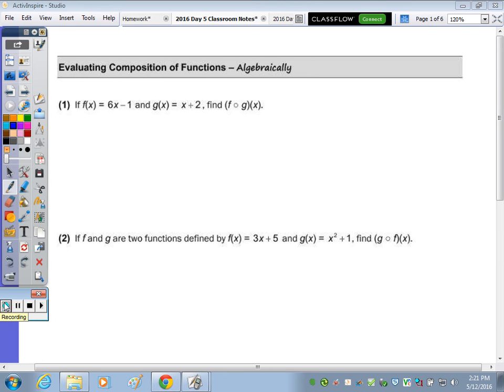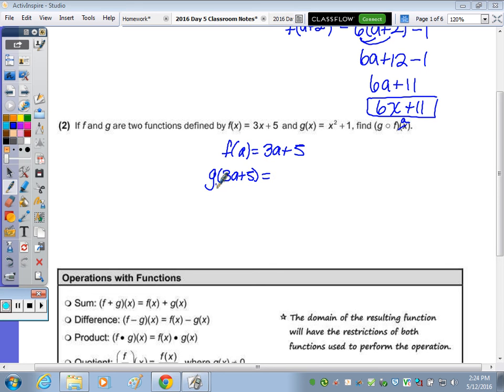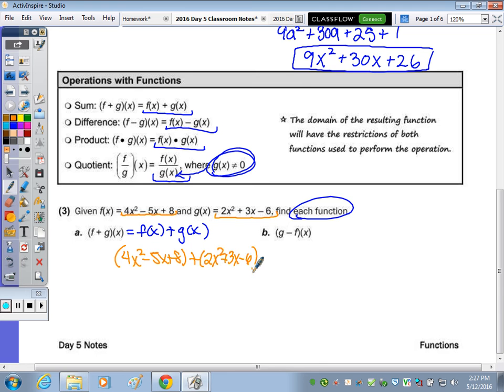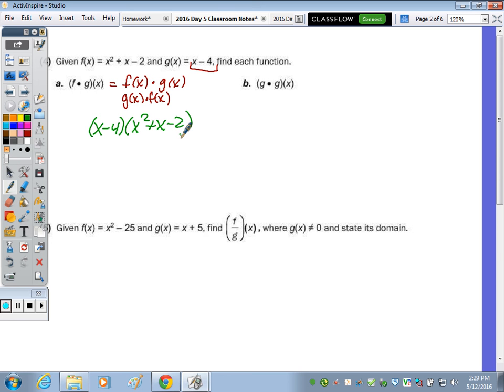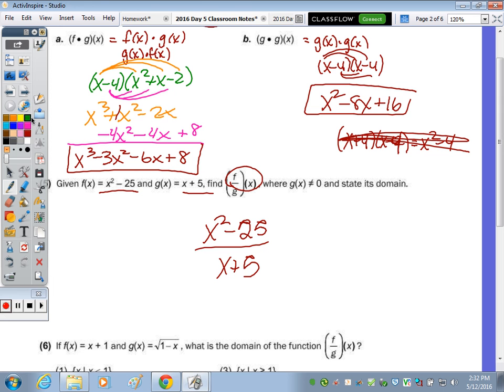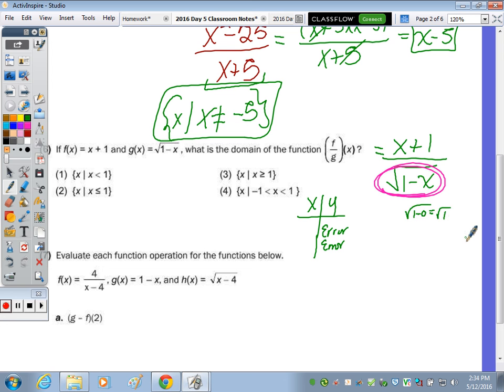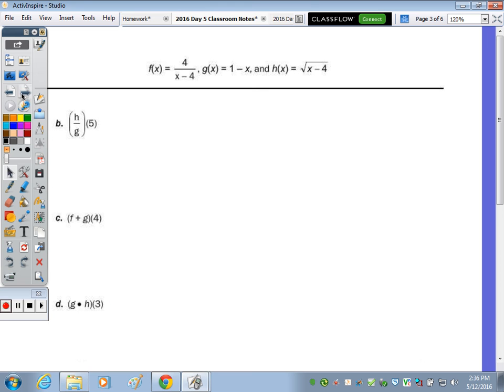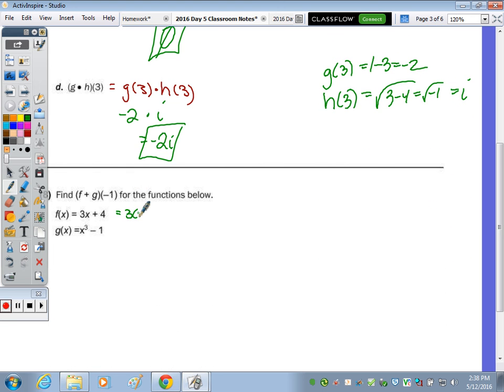Algebra 2 Day 5 Lesson - Functions